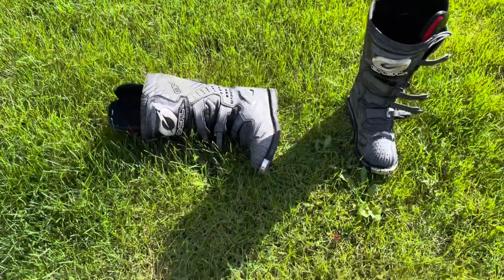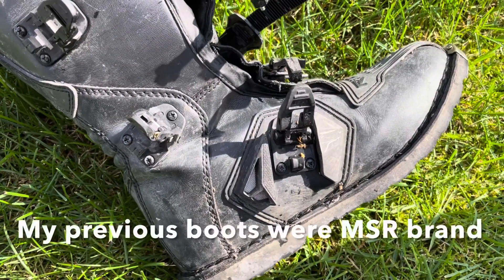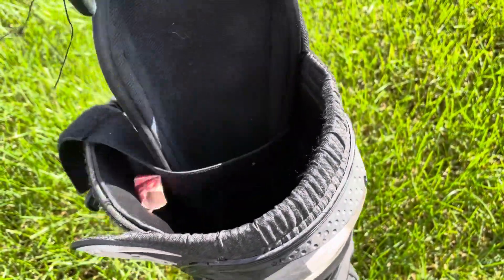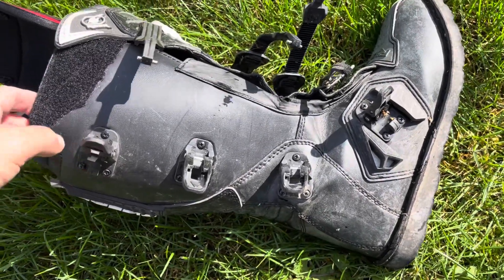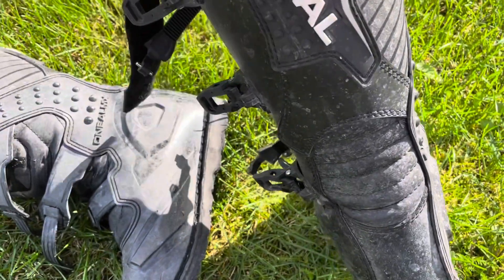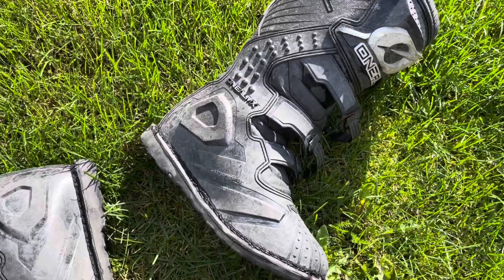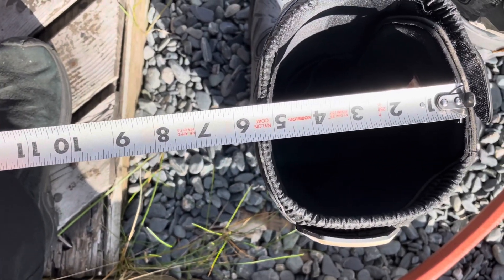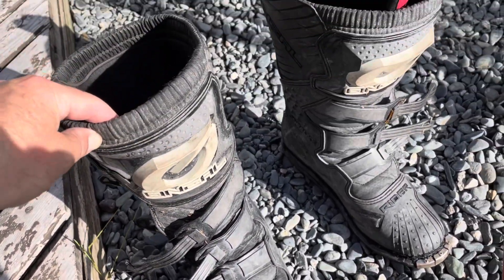O’Neal Rider Boots - One Year Review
I’ve been using these boots since July ‘22. I have been impressed at their protection, they’re comfortable and at how well they’ve held up.